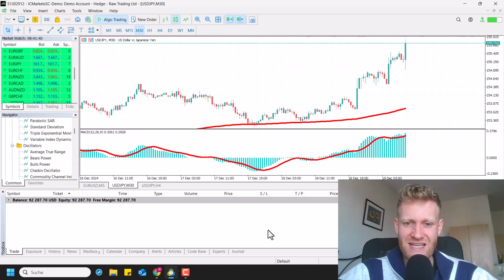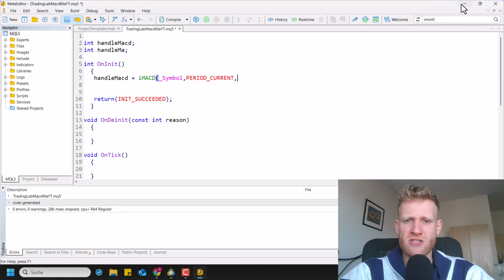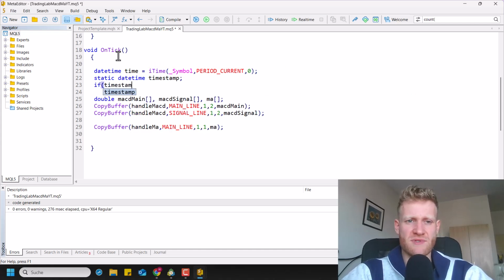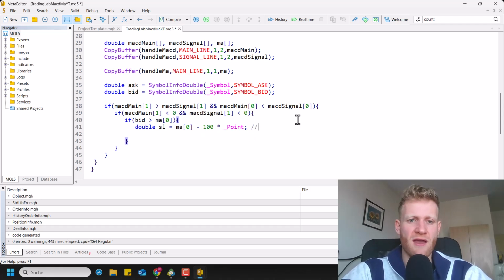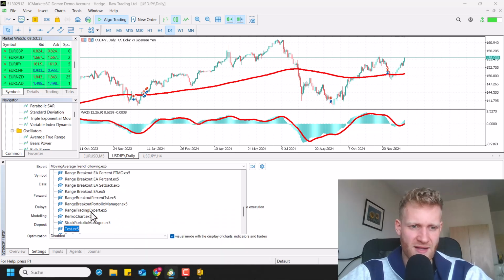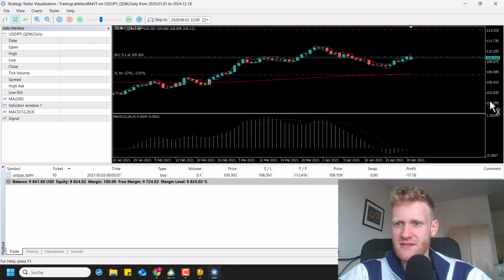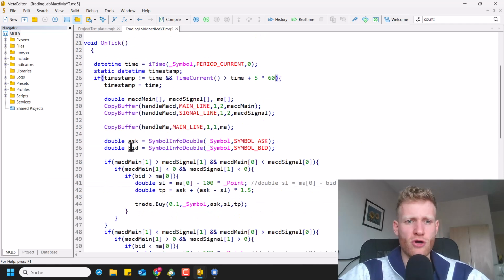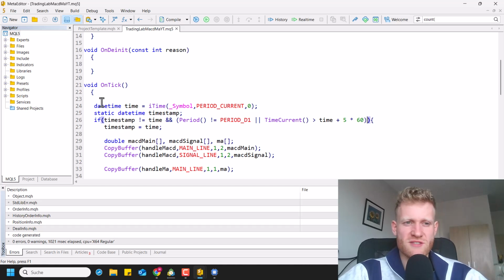Testing the BEST MACD Trading Strategy [86% Win Rate] from TRADING LAB